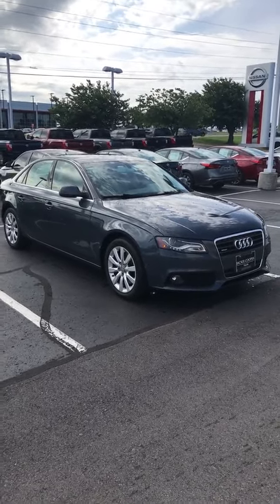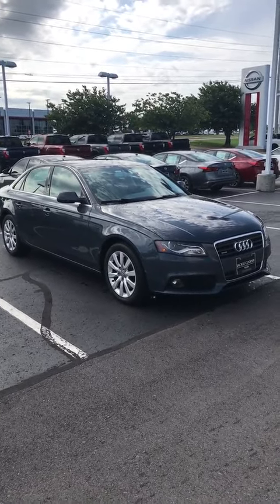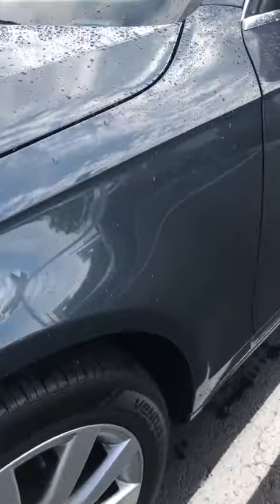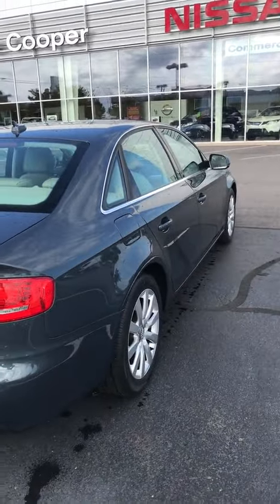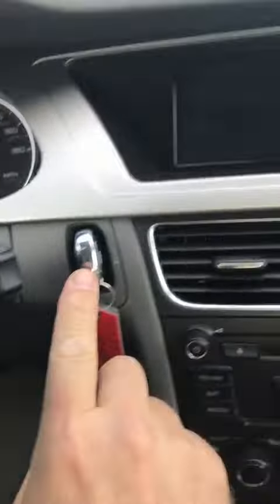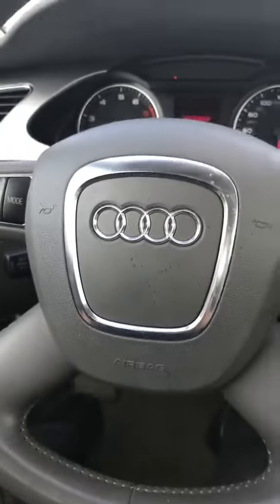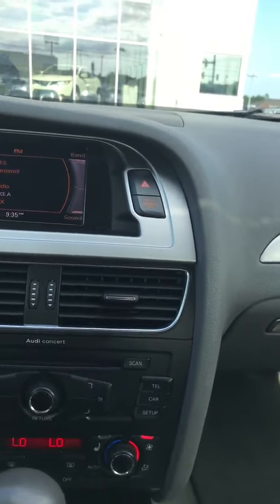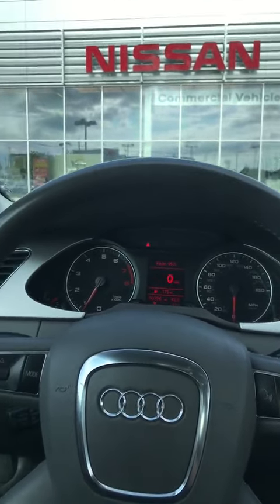2010 AUDI A4 at Jackie Cooper Nissan Tulsa, OK